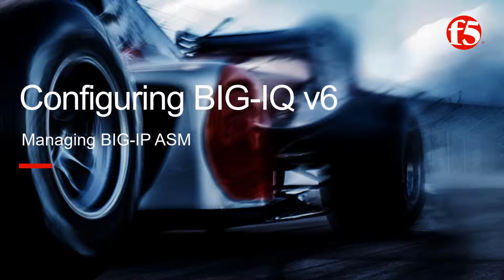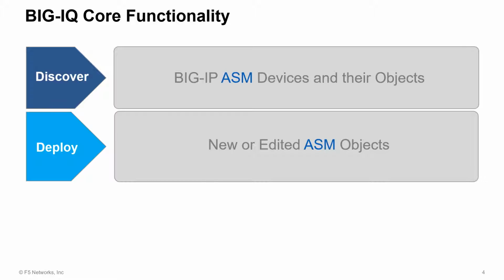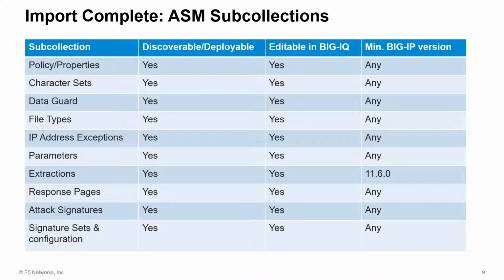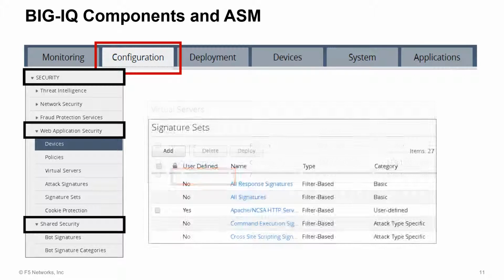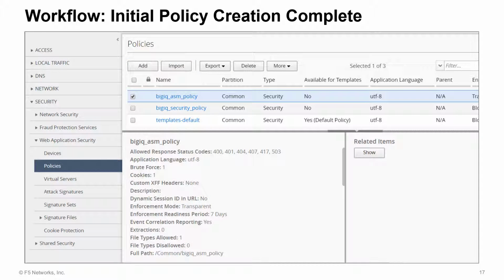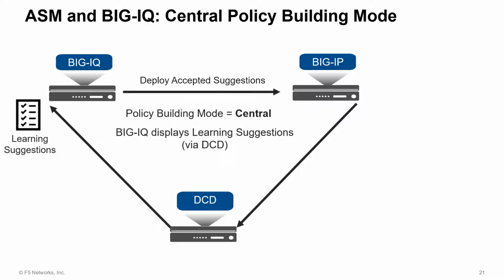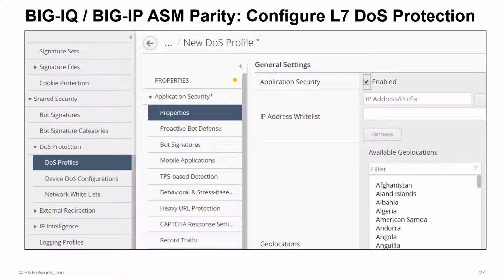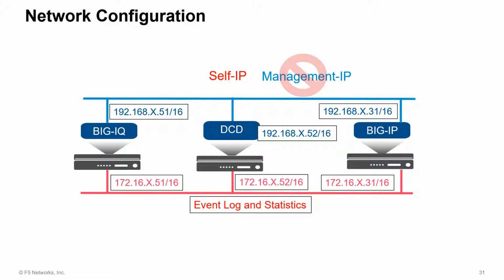ASM video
Managing BIG-IP ASM using F5 BIG-IQ v6.1.0